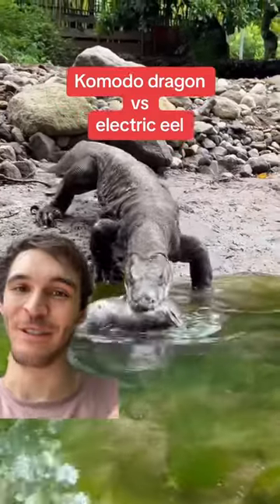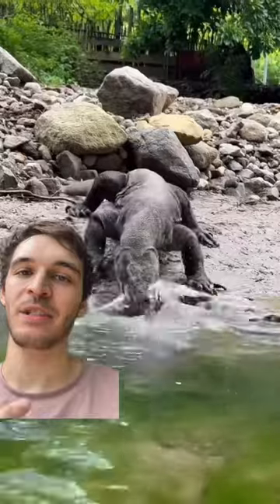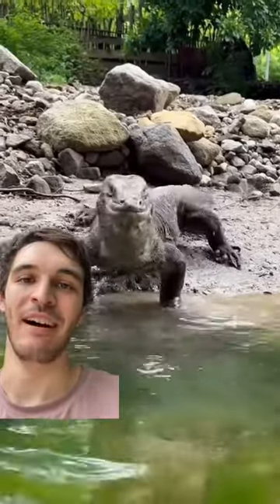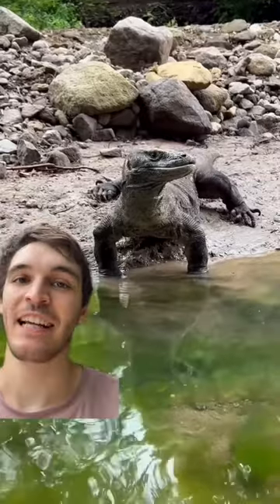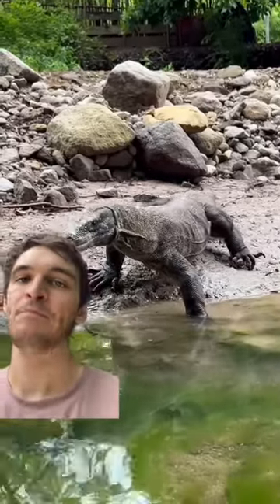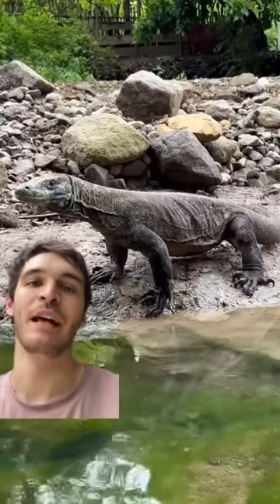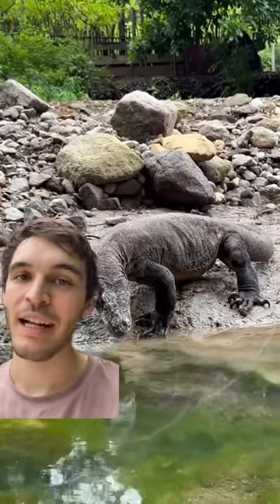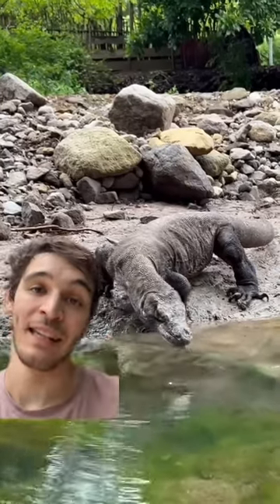Who doesn’t love komodos?